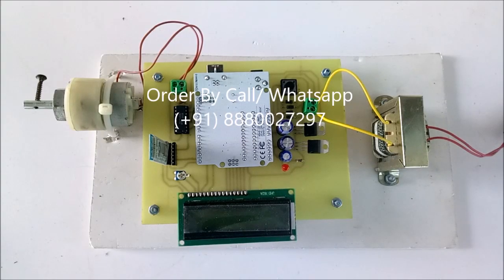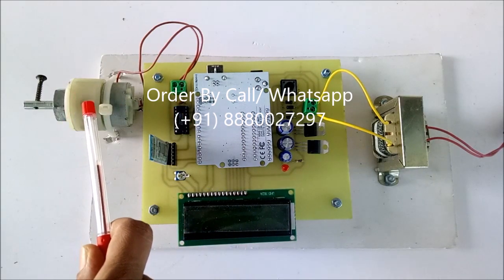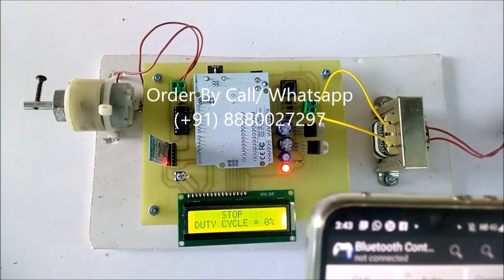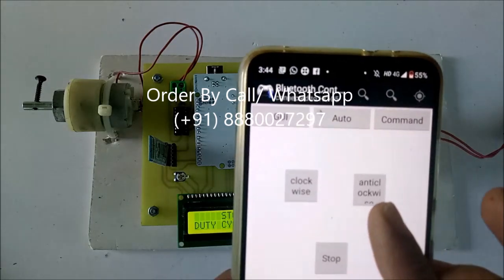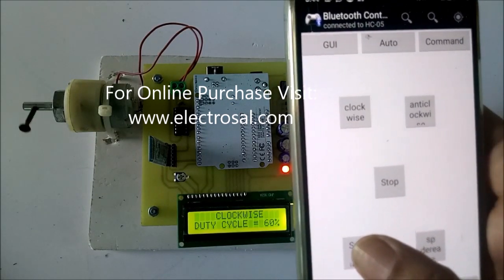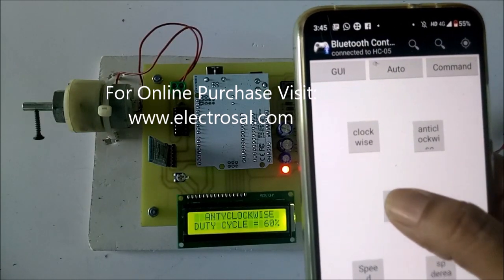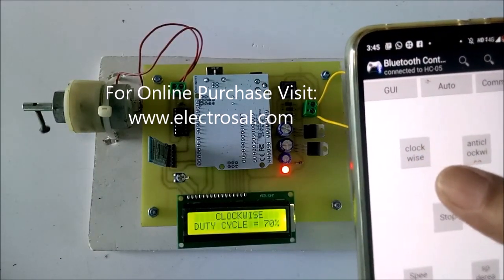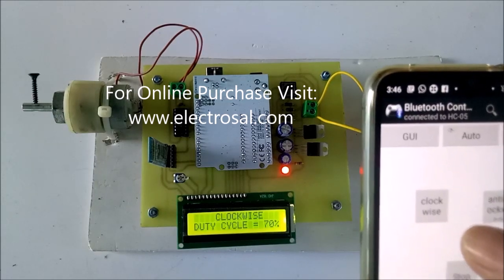Four Quadrant operation DC Motor // Engineering / electrical / electronic / project / diploma